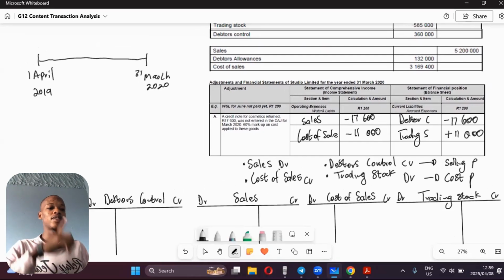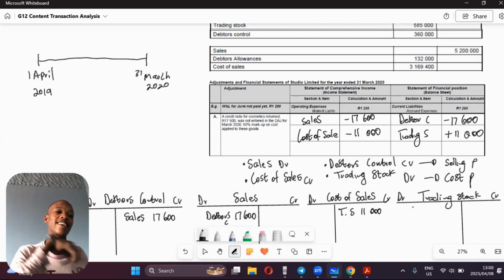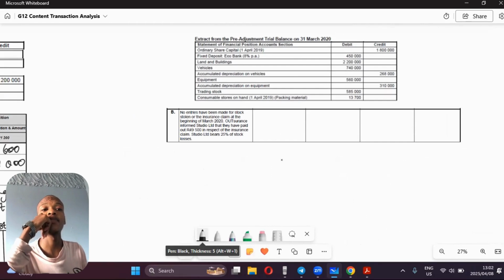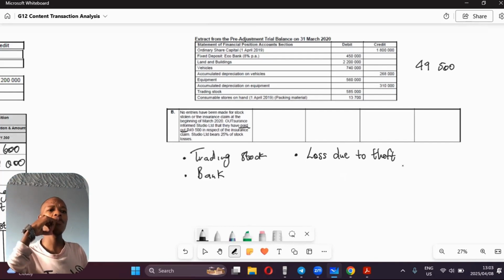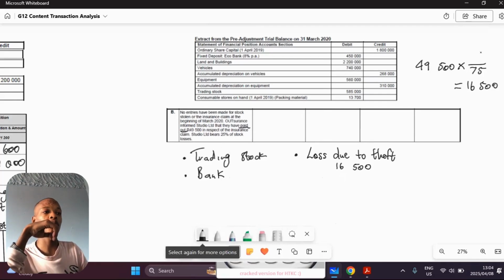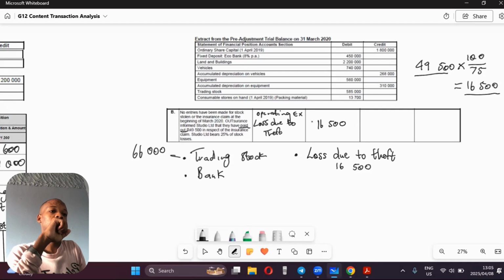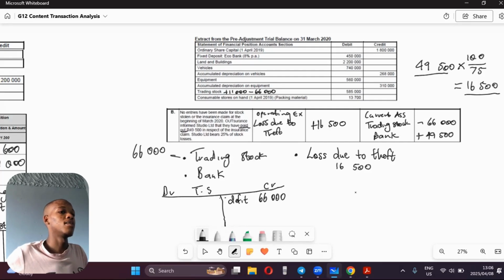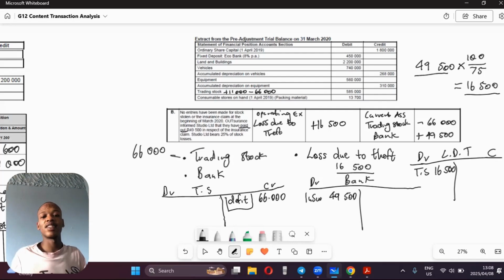Accounting All you need to know Prt 2